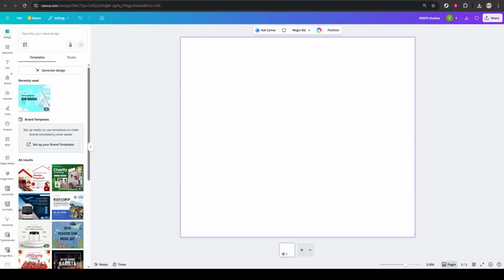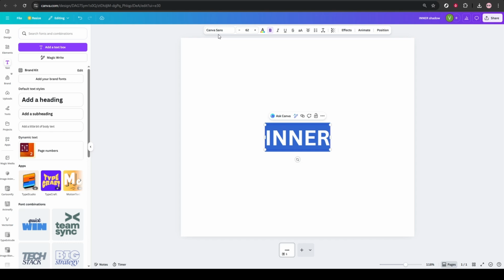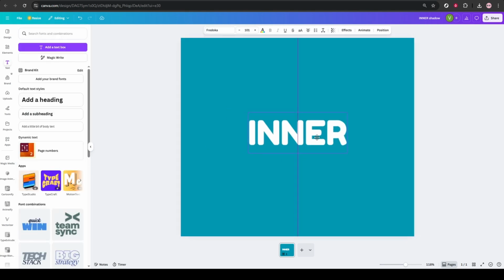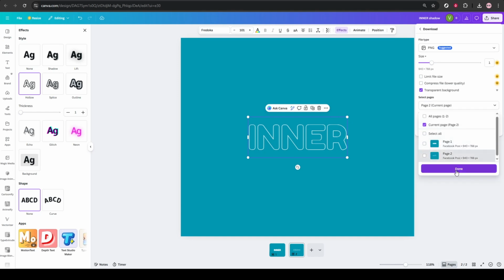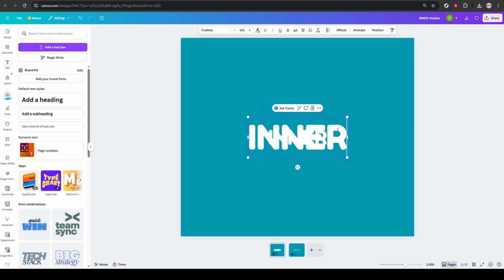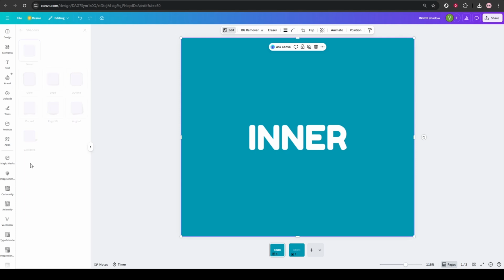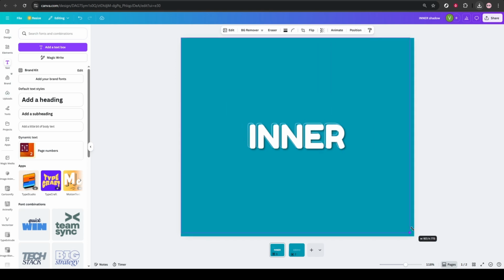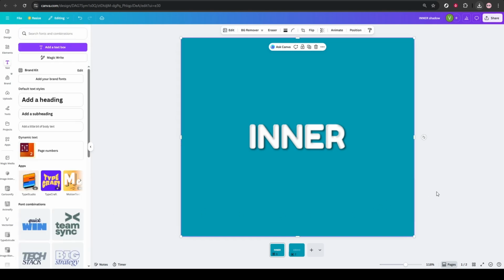Inner shadow text effect in Canva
In this video We will show you Inner shadow text effect in Canva.